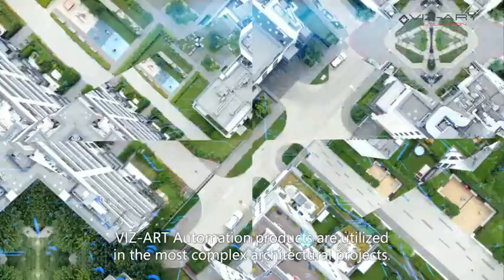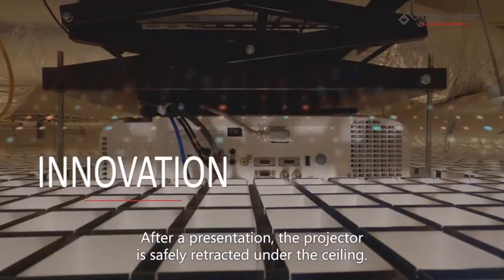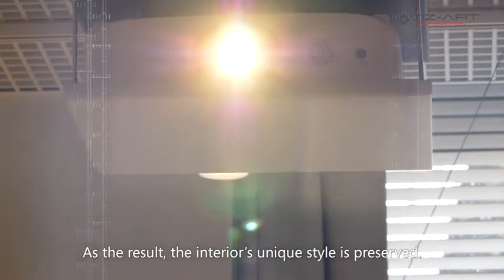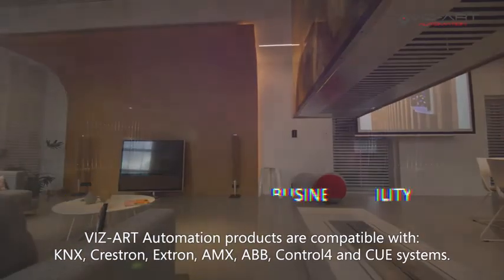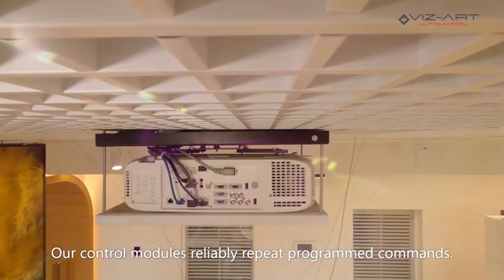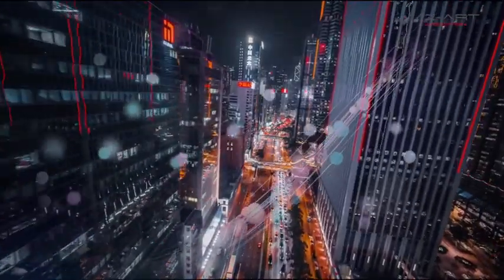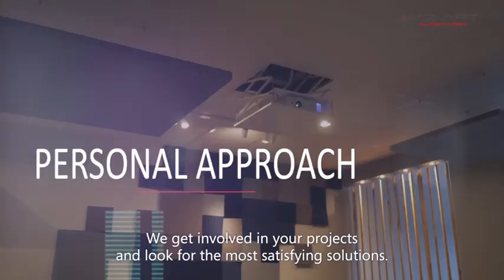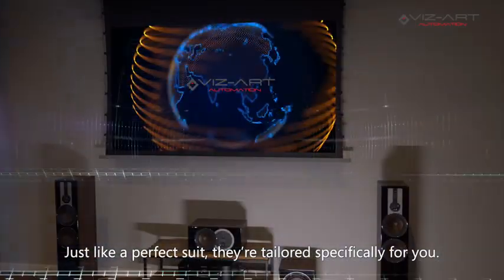VIZ-ART AUTOMATION. We're here for you since 1998.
In VIZ-ART Automation we design and manufacture electric screens for projectors, frame screens, lifts for plasma TV sets and ceiling lifts for projectors.

VIZ-ART automatics and screens have been recognized in prestige AV projects. Our products are appreciated for their exceptional design, precision, and durability. Choosing the highest quality, you receive an exceptional product that will help ensure that your home cinema provides you with the full comfort you expect.